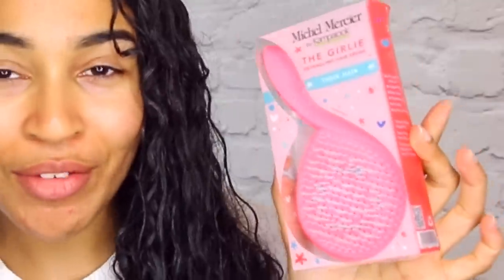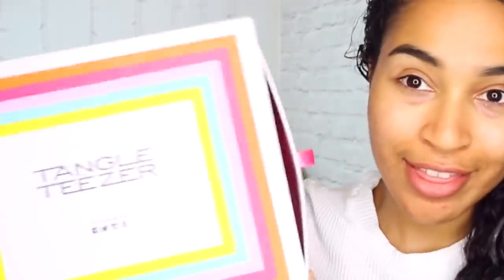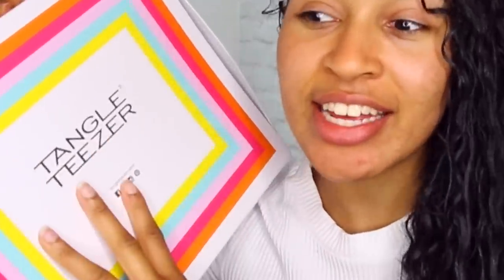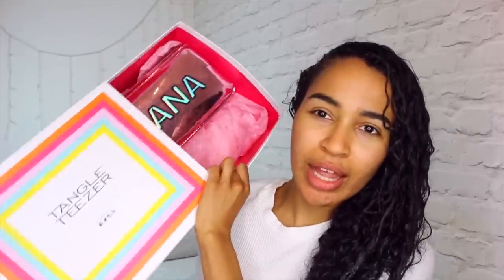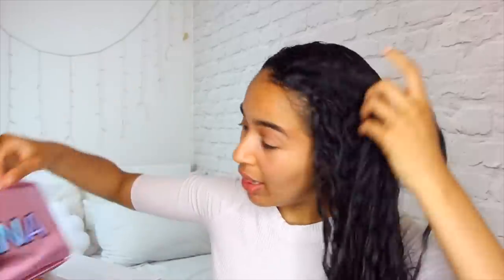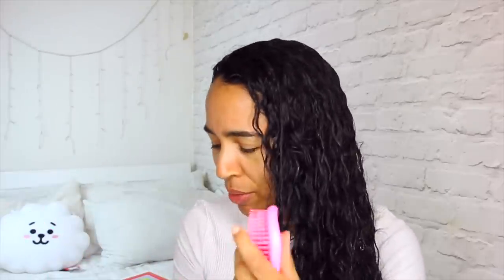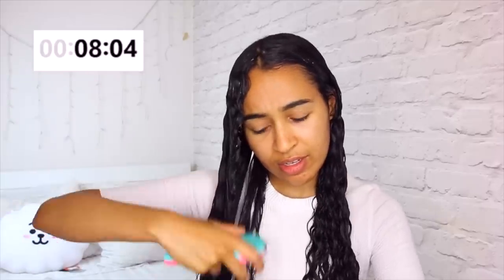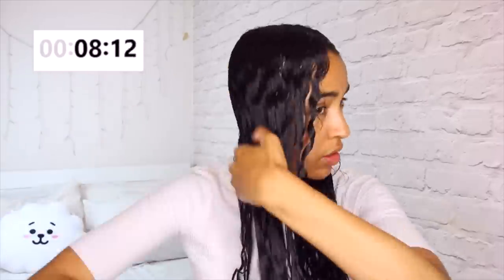WHICH DETANGLING BRUSH IS BEST? MICHEL MERCIER VS TANGLE TEEZER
I brought the MICHEL MERCIER detangling brush because i heard it was the WORLDS BEST DETANGLER, however, I also received a new wet detangling brush from TANGLE TEEZER. I decided to pit them against each other in this battle to see which one is best!

THE BRUSHES:

MY HAIR BRAND:
I HAVE LAUNCHED MY OWN BRAND of luxury feel hair accessories that have been tried and tested by yours truly! The brand name comes from the first product I ever made, the Headchie. My website is and the instagram page is